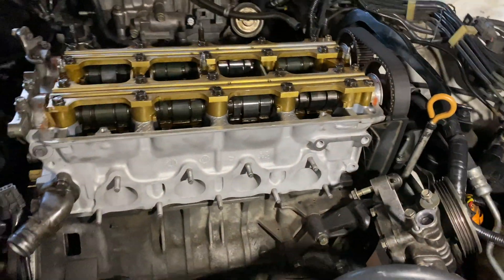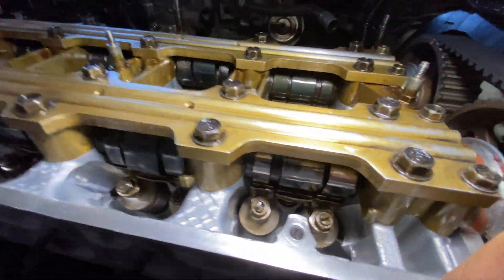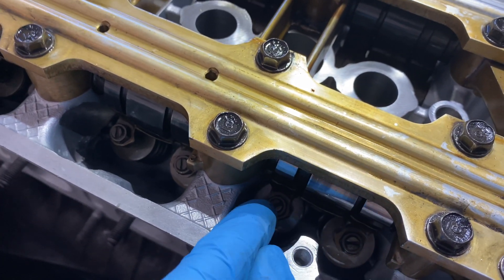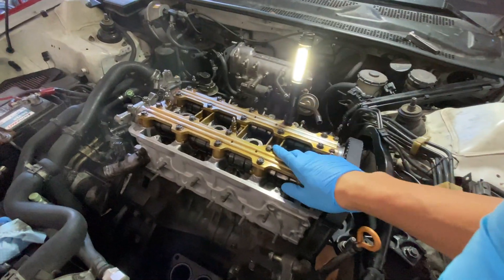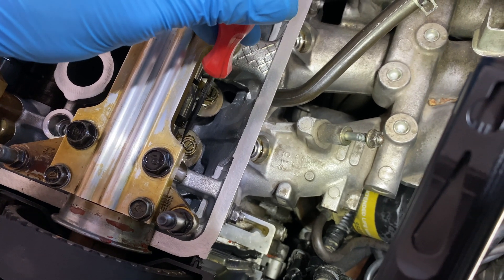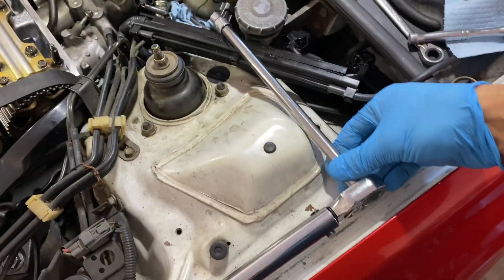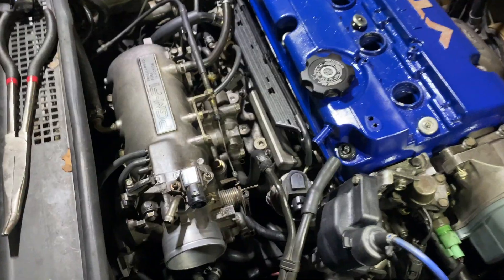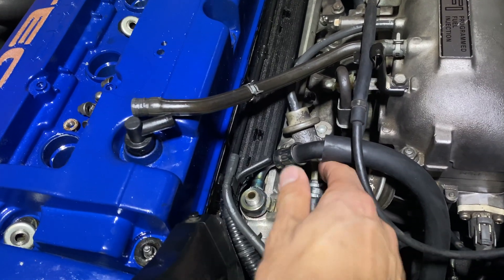Valve Lashing the Honda Prelude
Excited to get the Lude🏎 running, I had to do a little fine tuning in order to prevent my valves from going bad again. So today, we're doing some valve adjustments :D

Valve Clearance (5th Gen Prelude)
Intake: 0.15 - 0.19 mm (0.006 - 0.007 in.)
Exhaust: 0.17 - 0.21 mm (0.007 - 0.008 in.)

Valve Adjustment Tools
Adjustment Tool (cheap option)
Adjustment Tool
Feeler Gauge Pack
Feeler Gauge (Single)